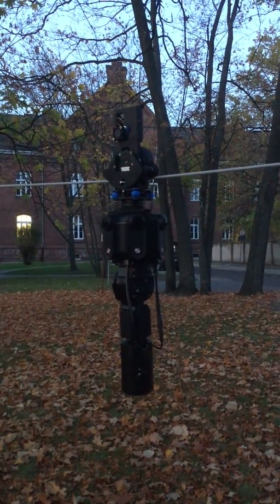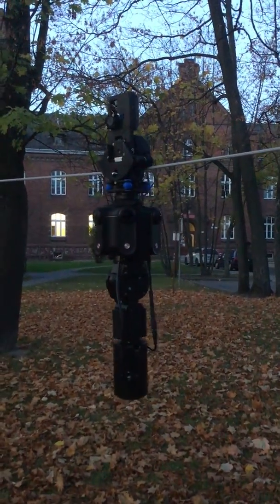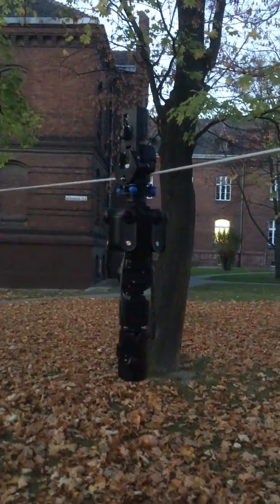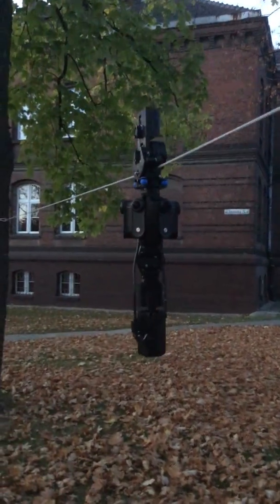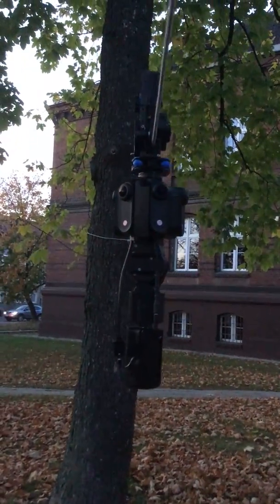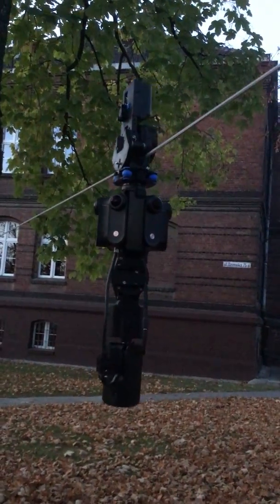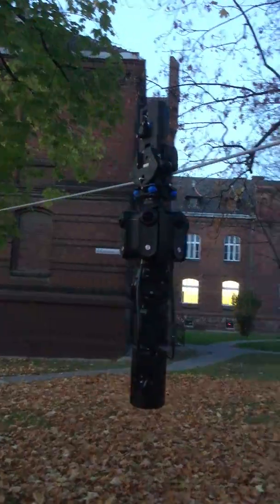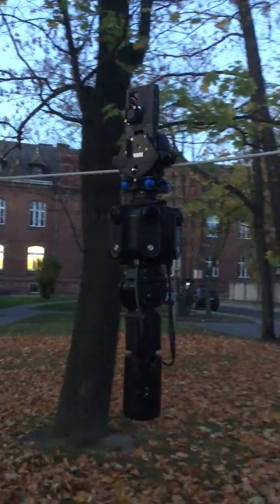Prototype of Stabilized Cable System HyperVR360 for the LIVE stream in Motion in 3D 8K 360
Prototype of Stabilized Cable System HyperVR360 for the LIVE stream in Motion in 3D 8K 360 using
Write to me If you need to shoot an impossible 360 videos. I will invent and create something special for you.